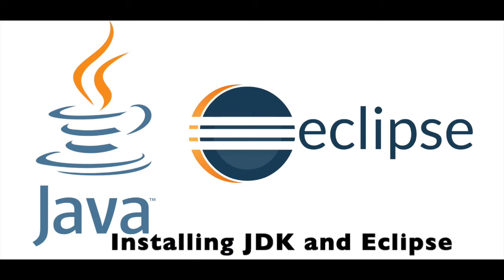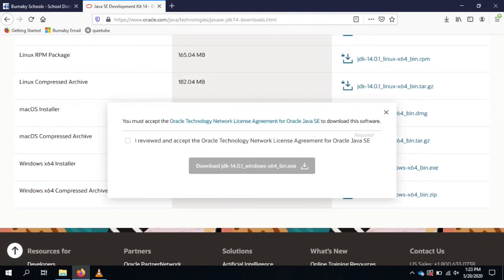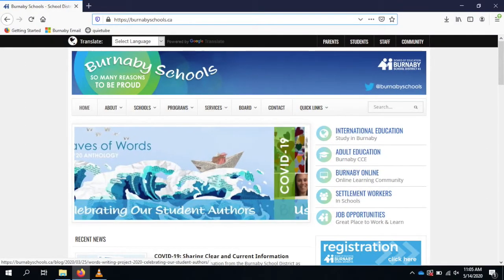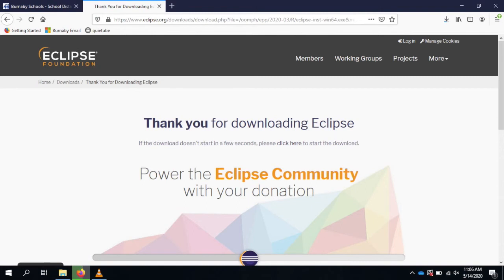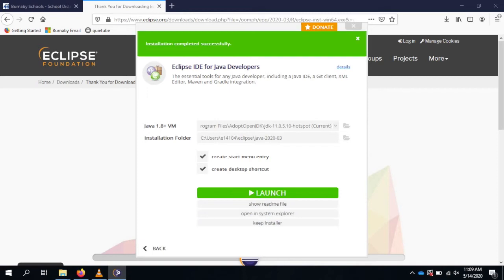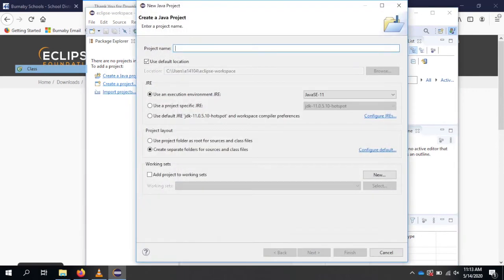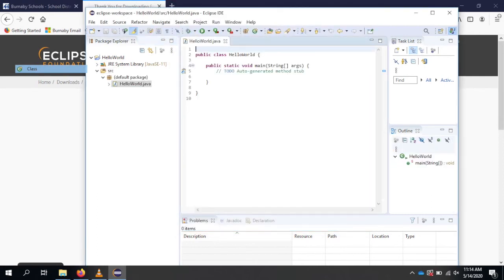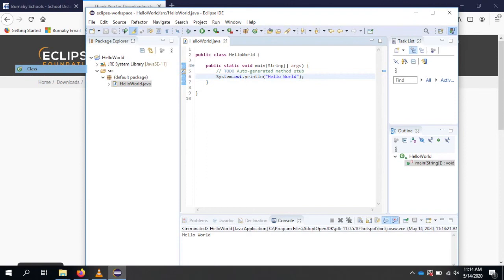0 Installing Eclipse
Some students have been having problems installing Eclipse on their home computers. This video is meant to be a guide on installing the Java Development Kit, and then Eclipse for home-use during this covid-19 crisis.

This will not work on our district computers as we do not have the administration rights to install software ourselves.